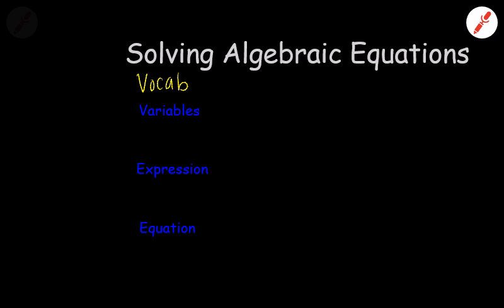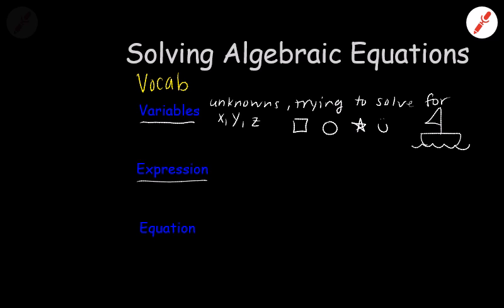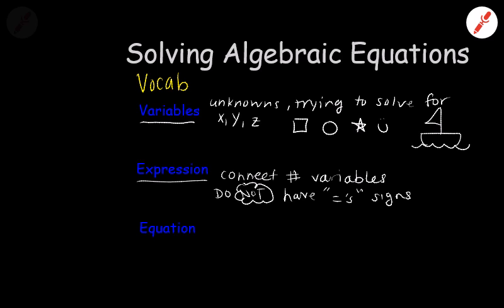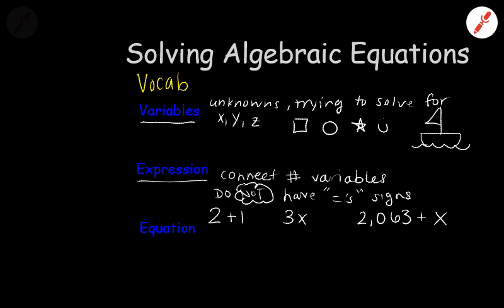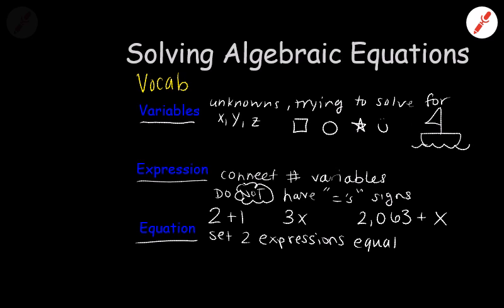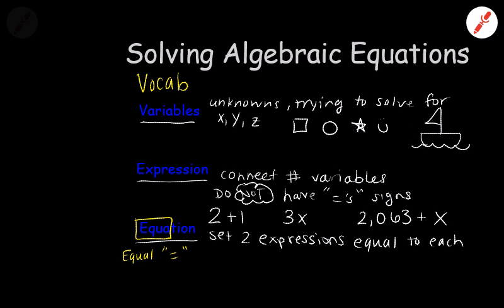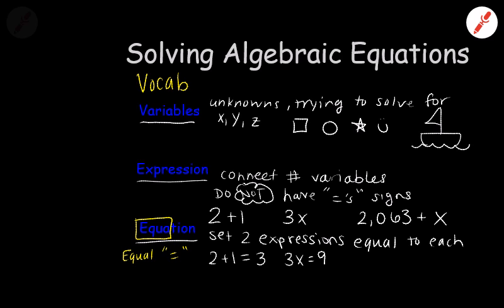Solving One-Step Algebraic Equations: Part 1 (Vocabulary)